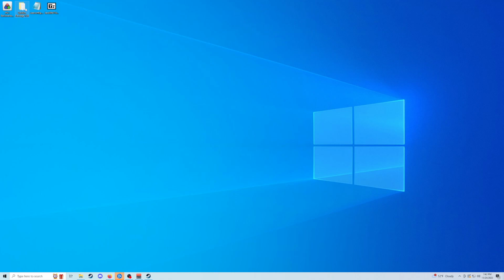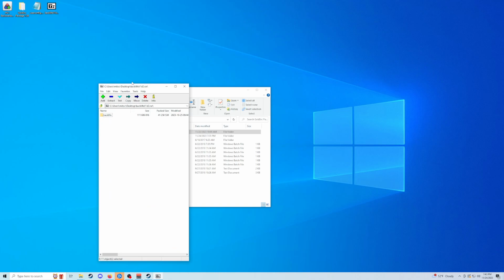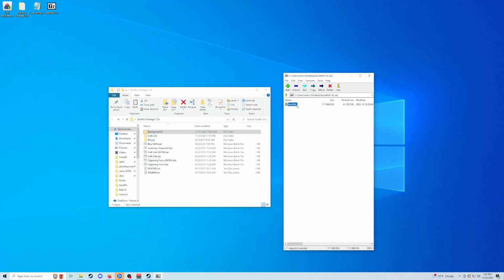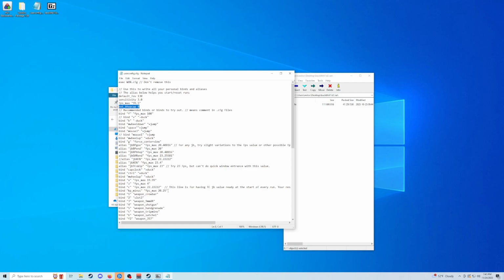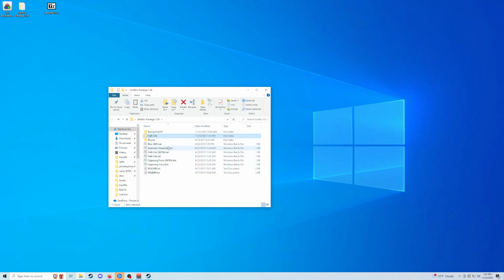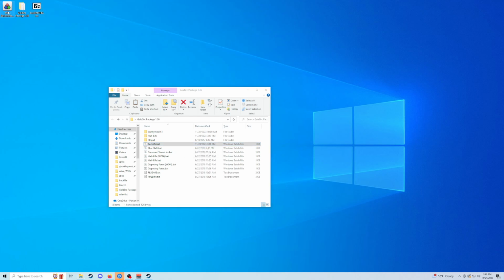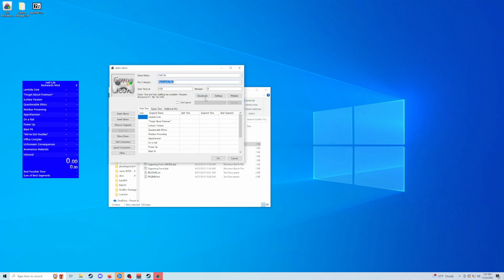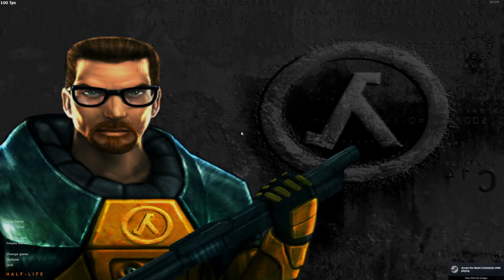Back-Life Speedrun Tutorial Part 0: Installation and Setup